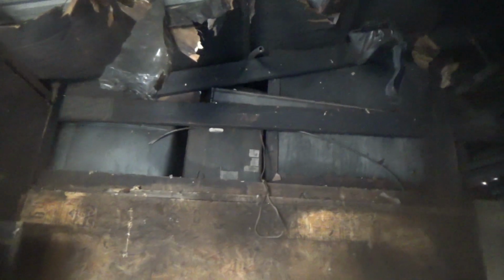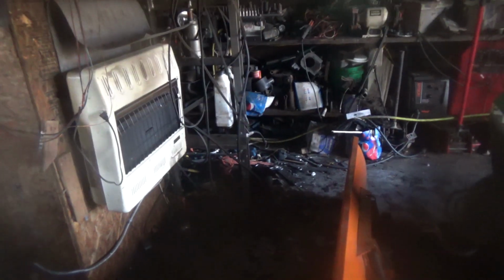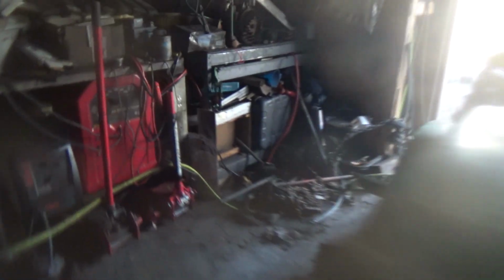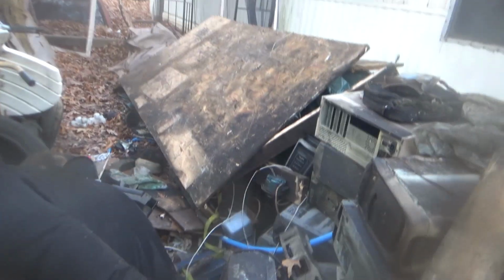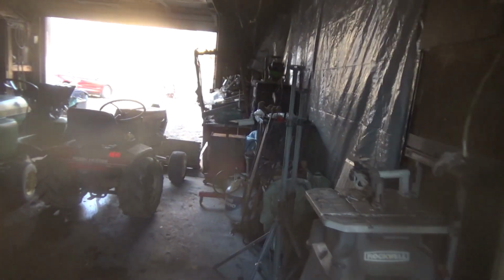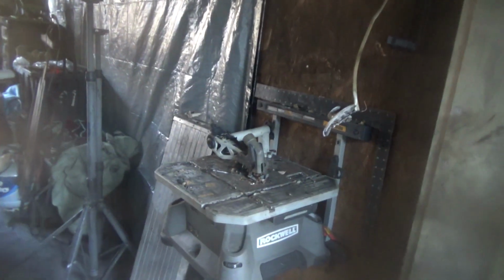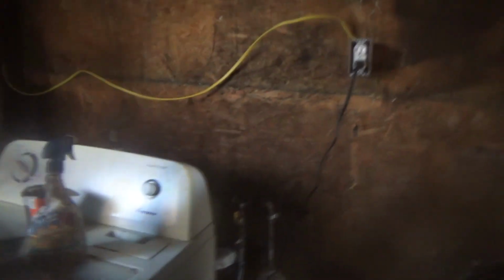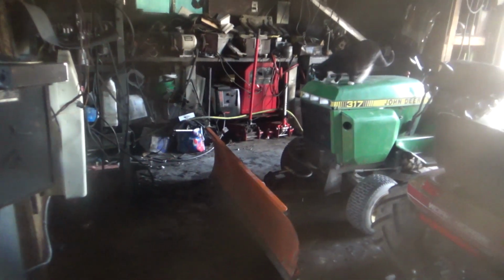someone set my garage on fire from out outside (worst day of my life)